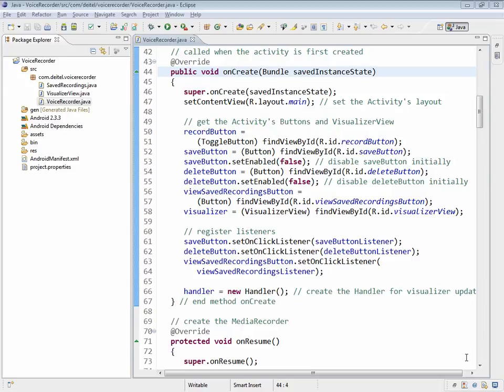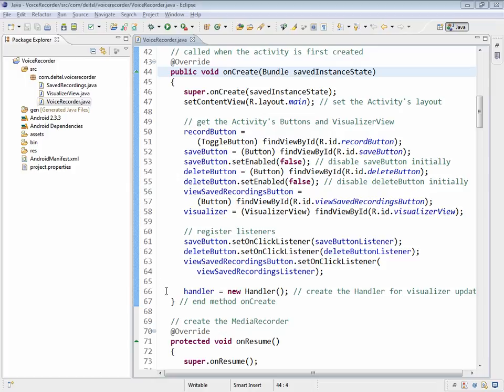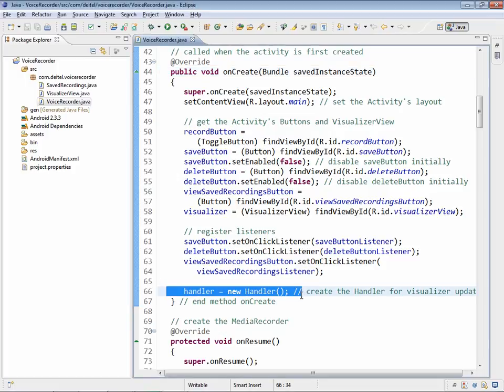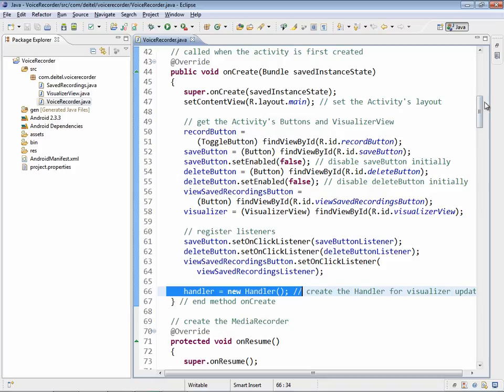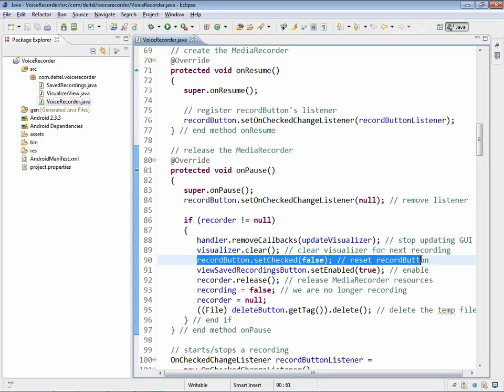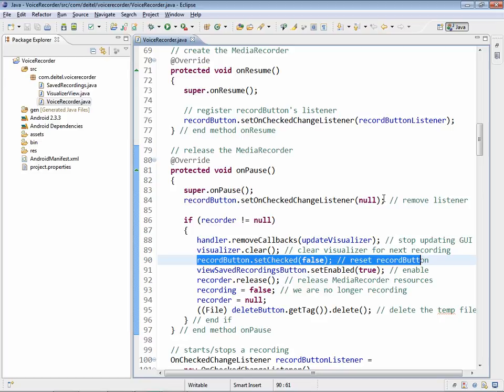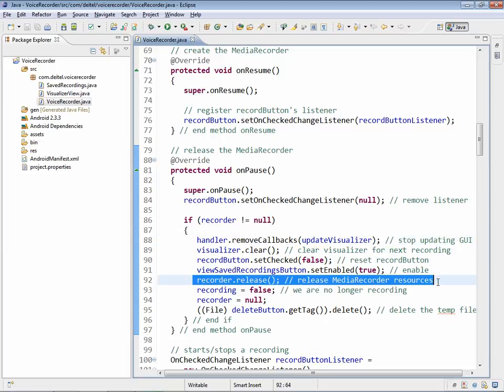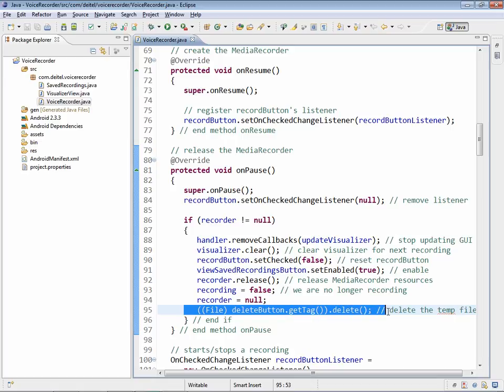Lesson16 09 VoiceRecorder java Overriding Activity methods onC